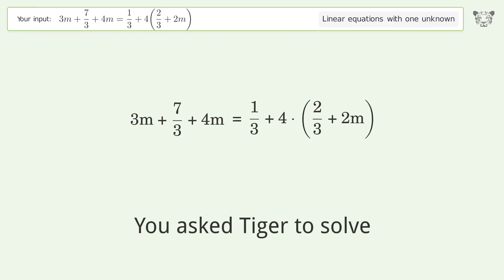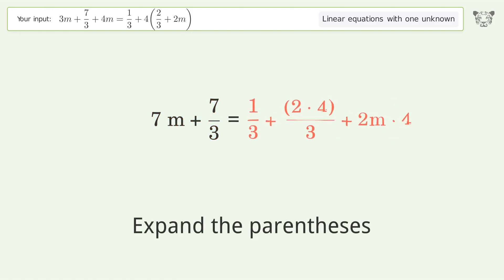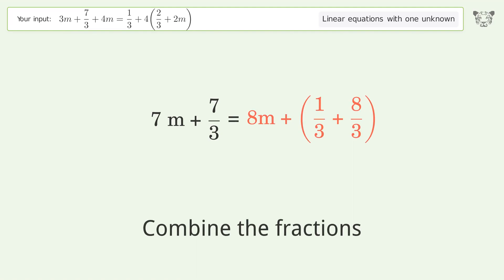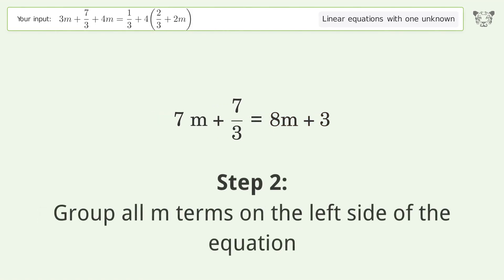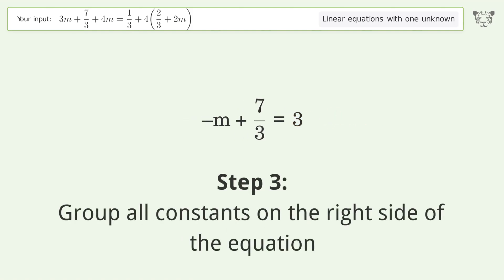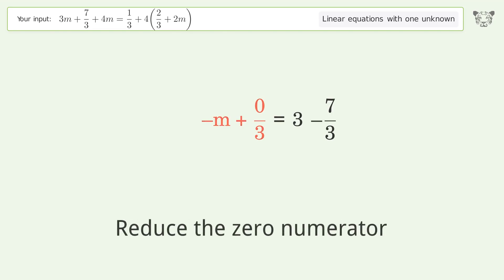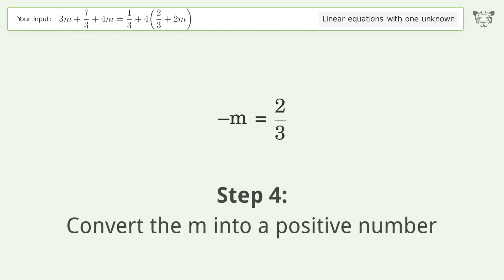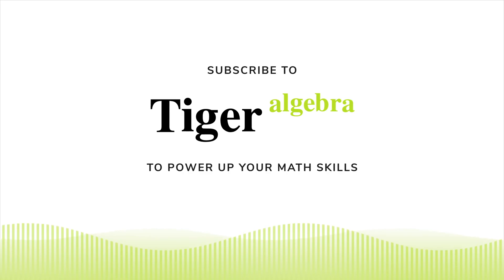Linear equation with one unknown: Solve 3m+7/3+4m=1/3+4(2/3+2m) step-by-step solution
Solving 3m+7/3+4m=1/3+4(2/3+2m) using the linear equation with one unknown solver

for a step-by-step and more tips and tricks for dealing with linear equations with one unknown.